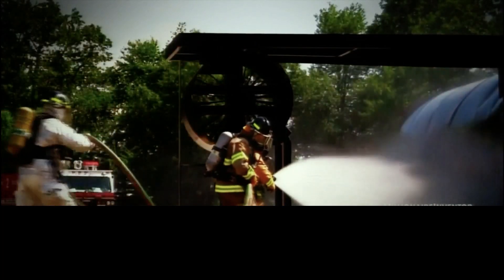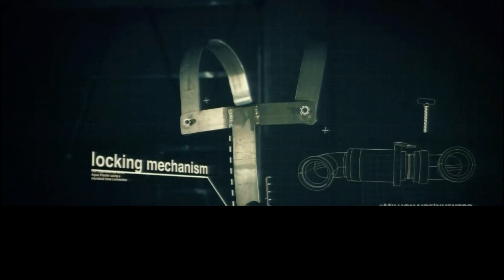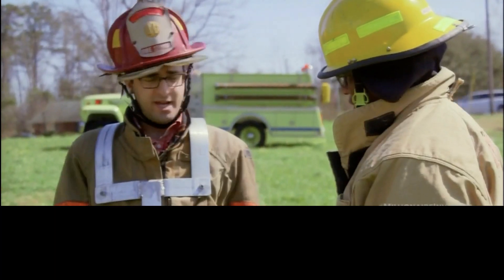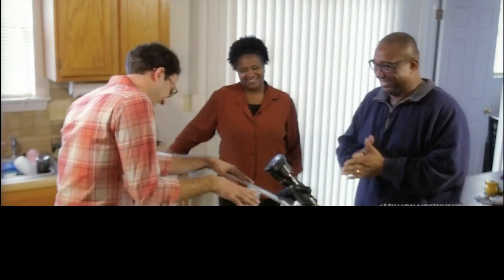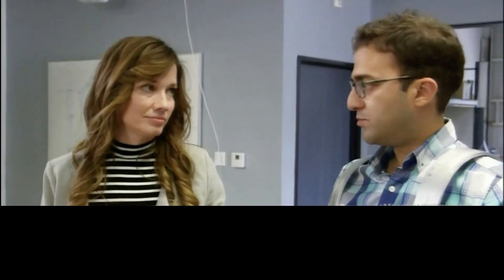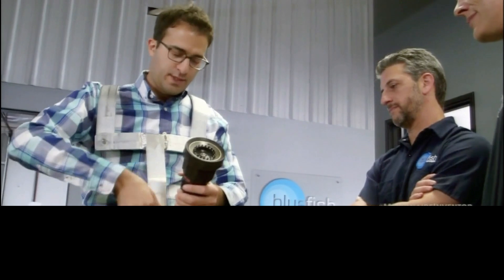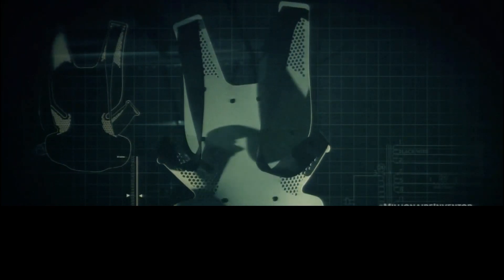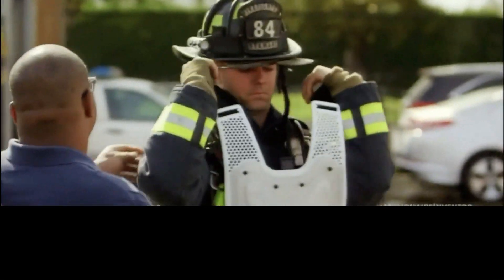Manny Fernandez Joins CNBC's Make Me A Millionaire Inventor (replay)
oin Manny Fernandez, a renowned Silicon Valley Angel Investor and CEO of DreamFunded.com, as he features on CNBC's "Make Me A Millionaire Inventor." Witness the incredible journey of Ken Blocker, a former firefighter, and his invention, the Aqua Blaster—a harness system designed to make firefighting more efficient and safer. After 16 years of hard work, countless prototypes, and personal sacrifices, Ken finally gets his chance to pitch his life-saving invention. Will Manny see the potential and invest in the Aqua Blaster? Find out in this inspiring episode that could change Ken's life forever.

Highlights:

The challenges of taking an invention from concept to reality
Ken Blocker's story and the creation of the Aqua Blaster
Expert advice and prototype redesigns by Dianne Bell and George Zidan
The critical pitch to Manny Fernandez and retired Fire Chief Julius Cherry
The final decision: Will Manny invest?
Key Moments:
0:01 - Introduction: The challenges inventors face
0:24 - Meet the inventors and their inventions
1:50 - Ken Blocker and the Aqua Blaster
5:43 - Ken's journey: 16 years of perseverance
10:14 - Prototype improvements by the Bluefish team
12:07 - Real-world test at Rio Hondo Fire Academy
14:10 - Preparing the pitch: Convincing the investors
16:05 - The pitch: Will Ken secure the investment?

Tune in to see if Ken's dream becomes a reality with the help of Manny Fernandez on "Make Me A Millionaire Inventor."